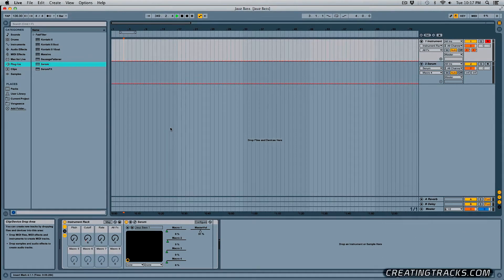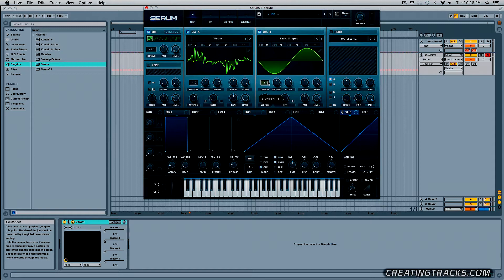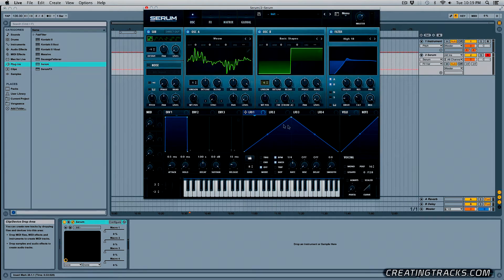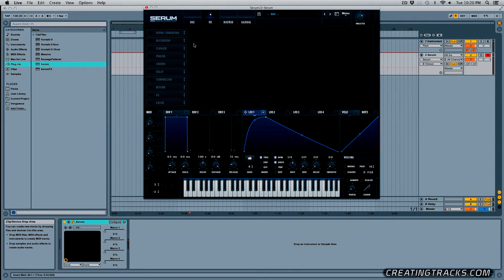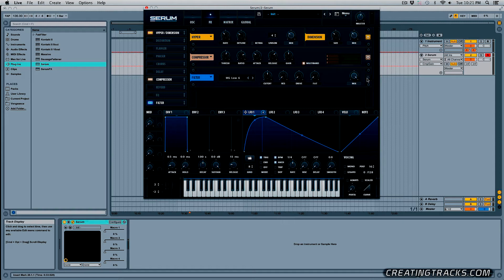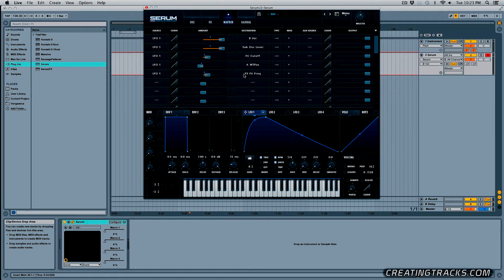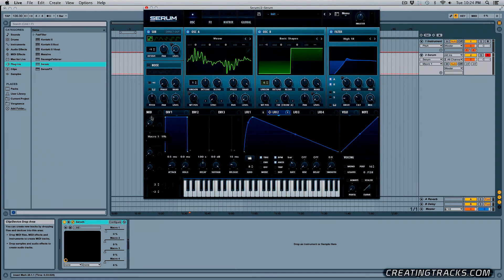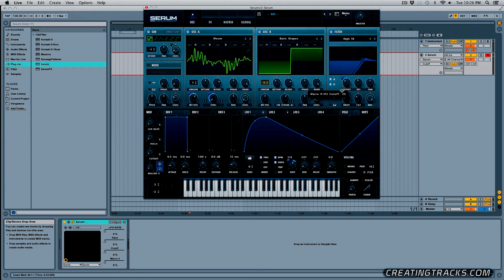Jauz Serum Tutorial Creating Tracks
Ok, In this Serum tutorial we take a look at Jauz Bass sound and the controls for creating variance into the sound.